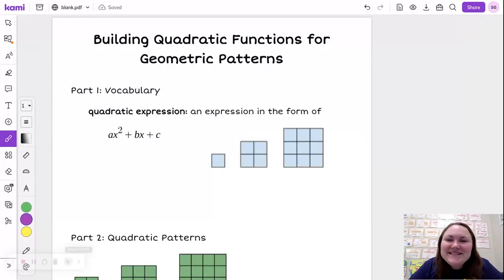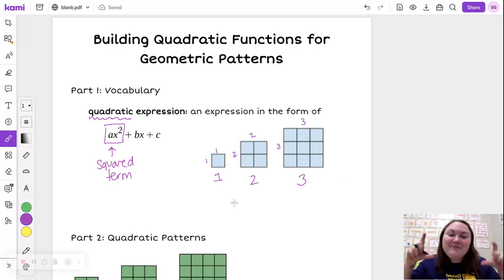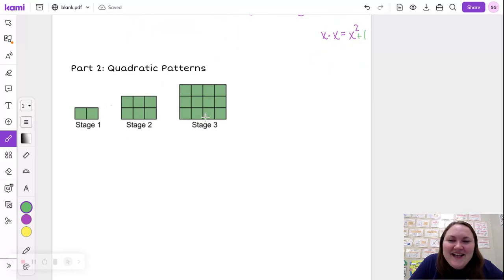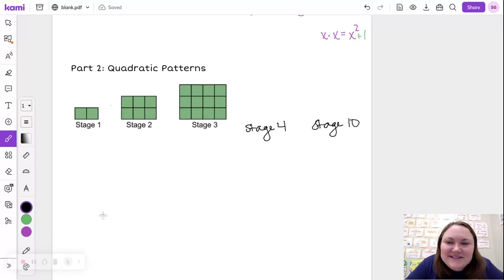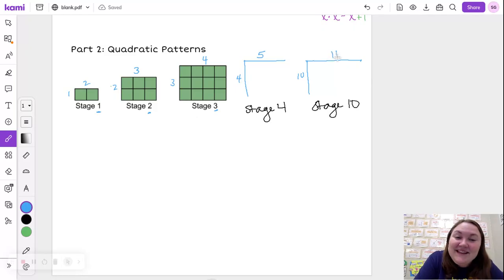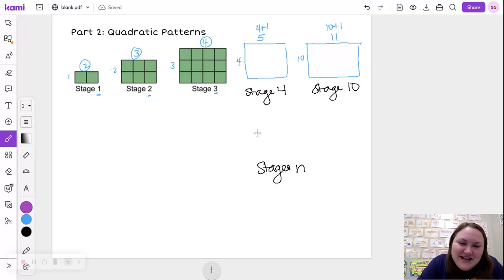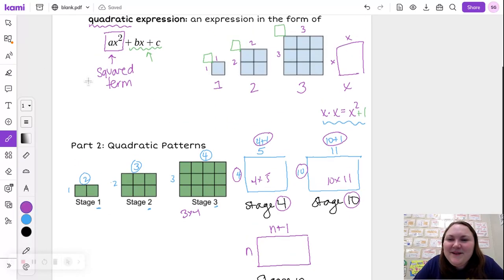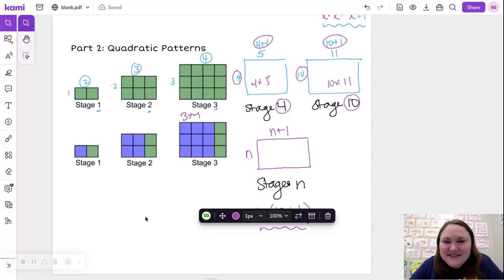Introduction: Building Quadratic Functions for Geometric Patterns